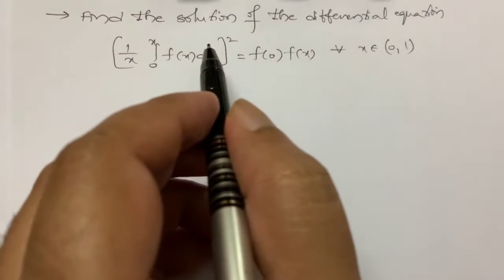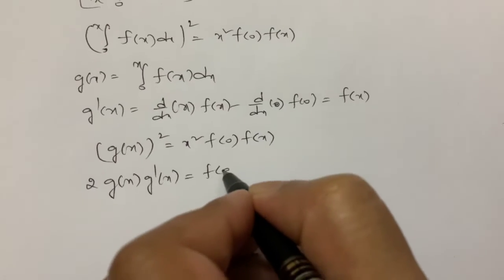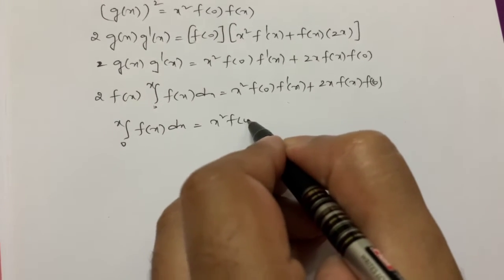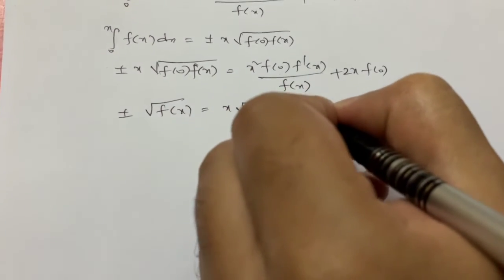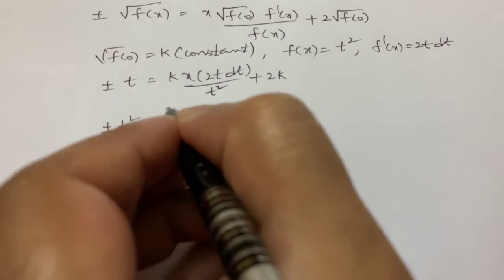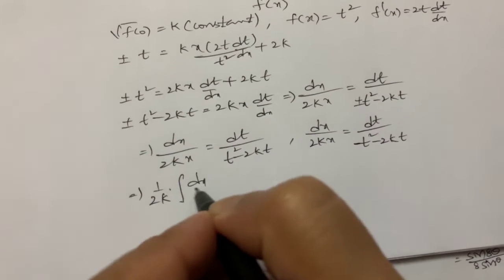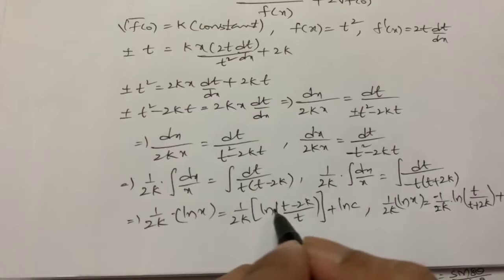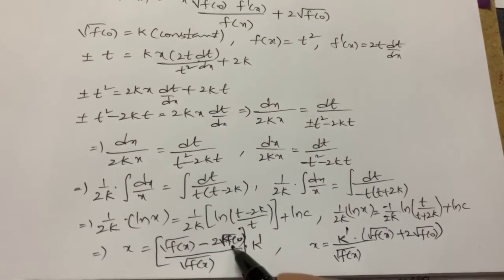Differential equation problem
Finding the solution of a given differential equation is illustrated in sequence of steps